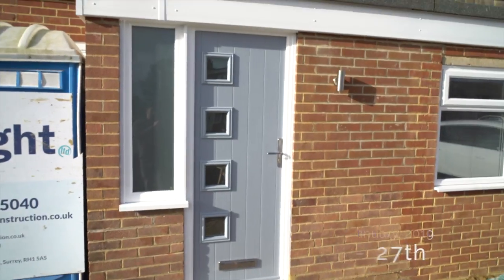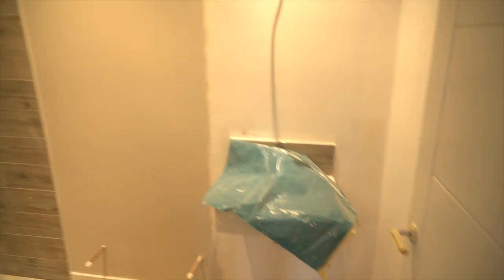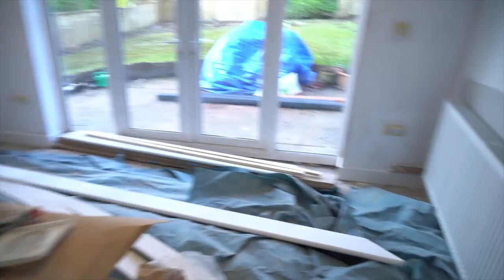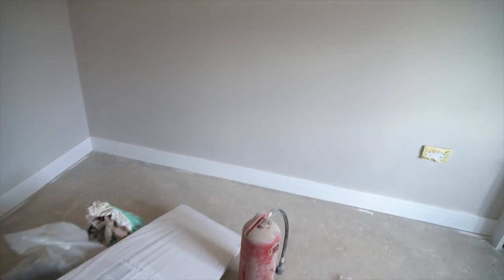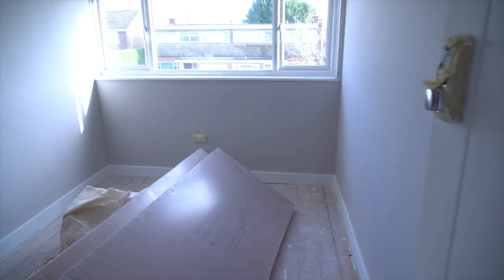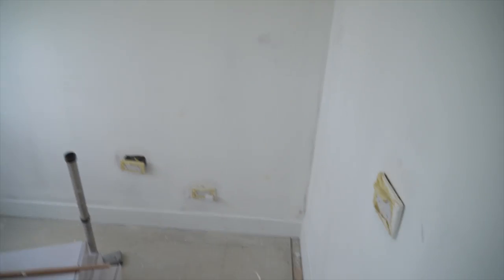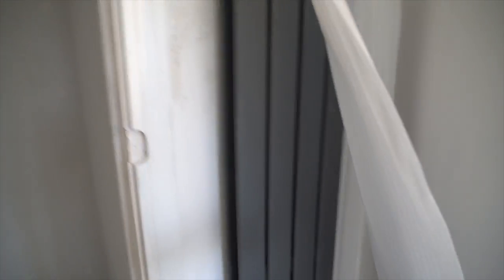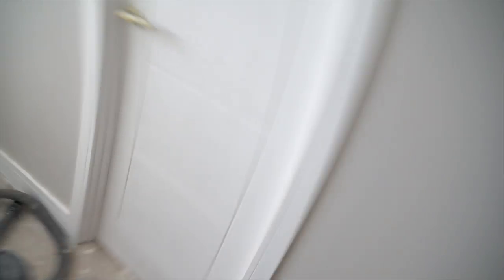Greenacres - 6 Bed HMO Refurb Vlog - Episode Nine